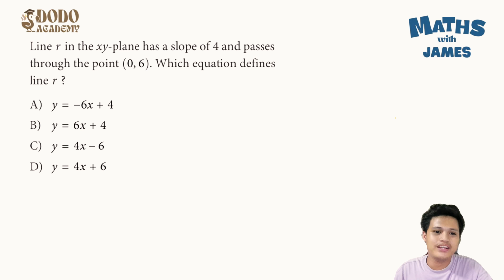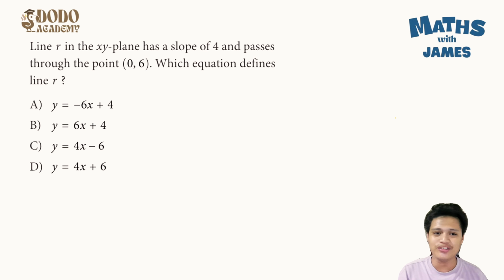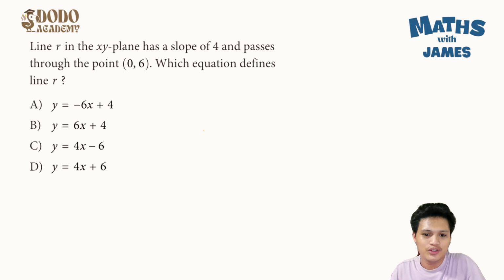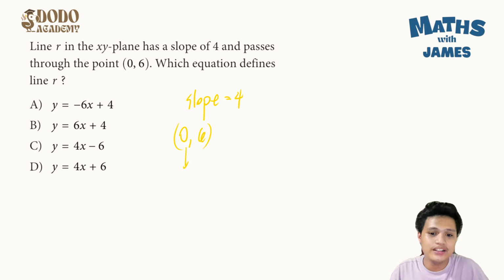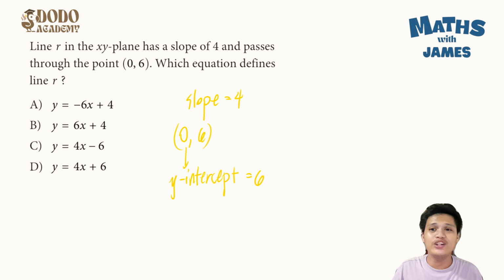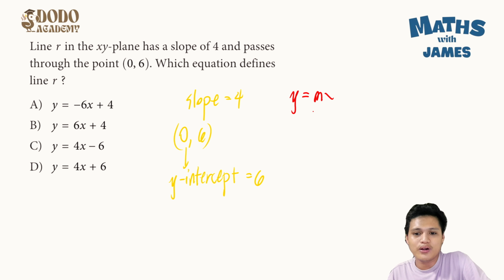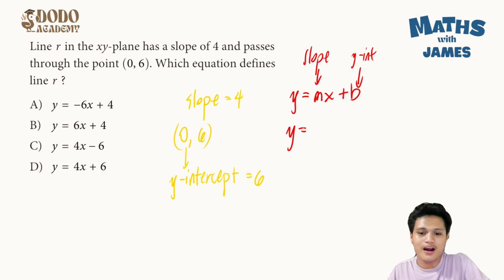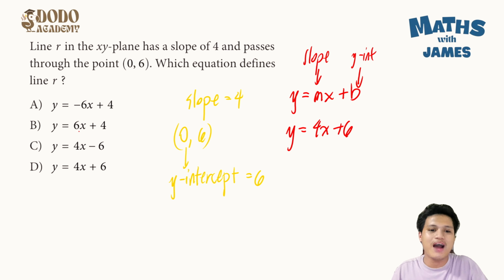Slope and Equation of a Line | Easy Math Tutorial for Beginners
In this video, we’ll explain the concept of slope and how to write the equation of a line in a simple and easy-to-understand way. You’ll learn how to find the slope from two points, understand the meaning of slope-intercept form (y = mx + b), and apply these concepts to solve real math problems. Whether you’re a student, a reviewer, or someone refreshing your math skills, this lesson will guide you step by step to master this essential algebra topic.